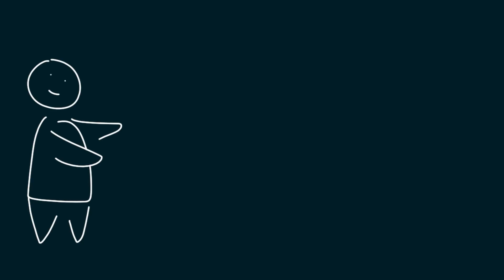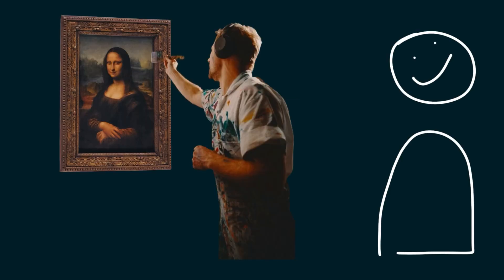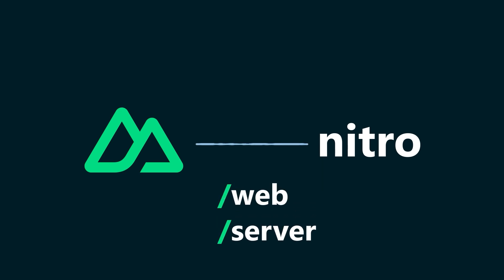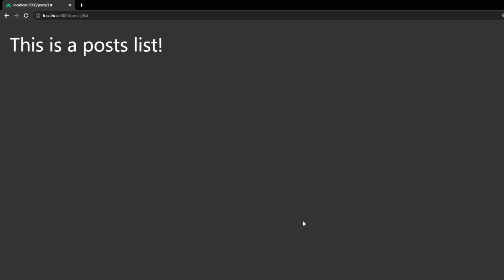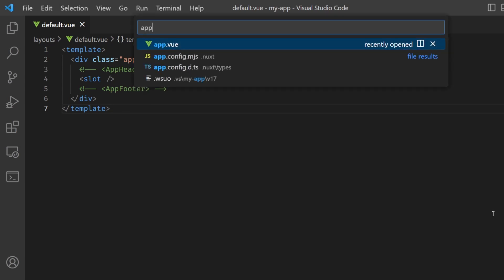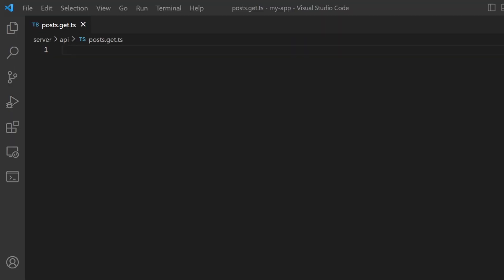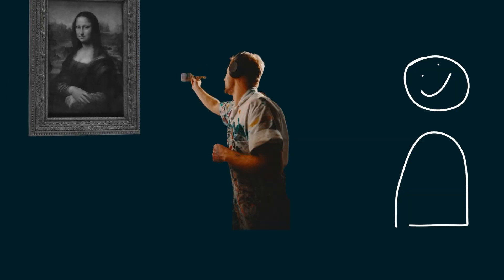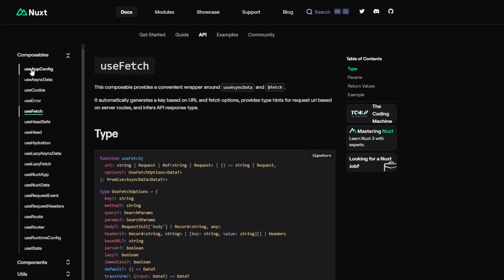Nuxt 3, Briefly and Hysterically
For more rendering modes, you can check out the official Nuxt 3 documentation

Attributions:

Shoutout to @shapeshiftingpotato for the smash effect

Man painting - Photo by Avi Richards on Unsplash
Photo by Oscar Nord on Unsplash
Thumbnail person - Photo by explorenation # on Unsplash
Google Crawler - Photo by Growtika on Unsplash
Photo by Devin Berko on Unsplash